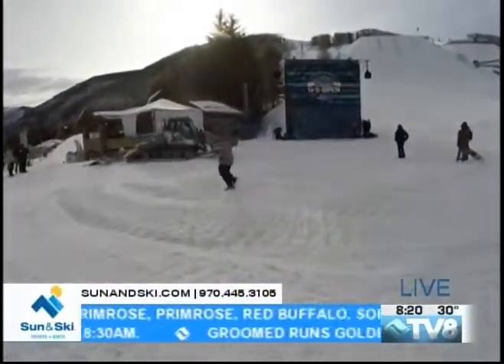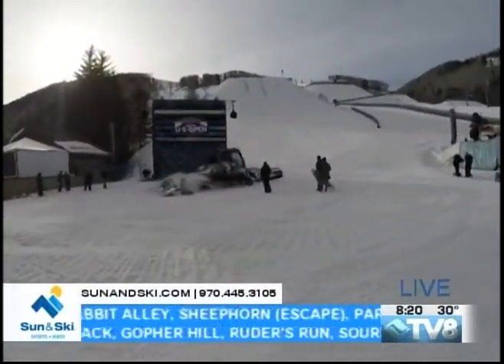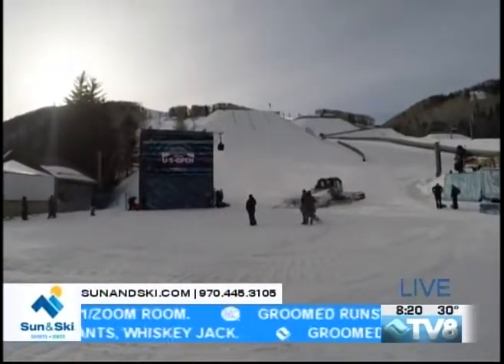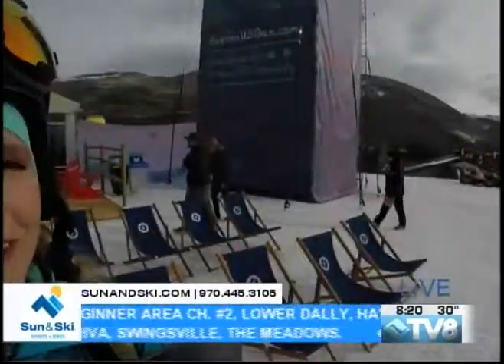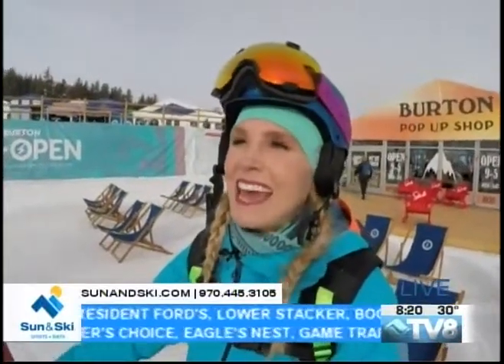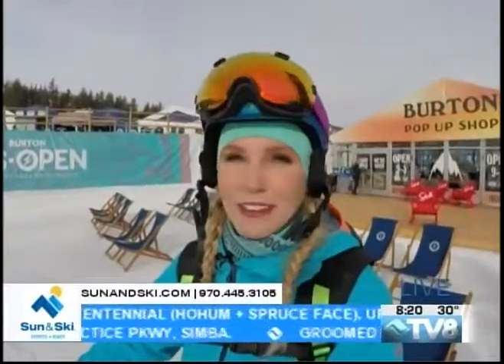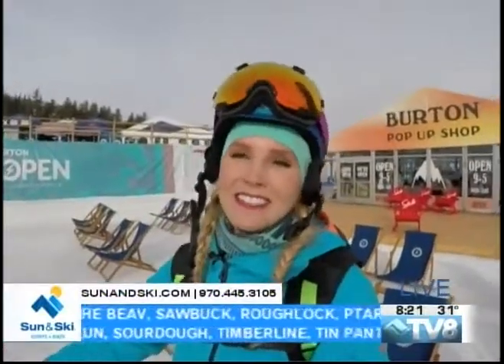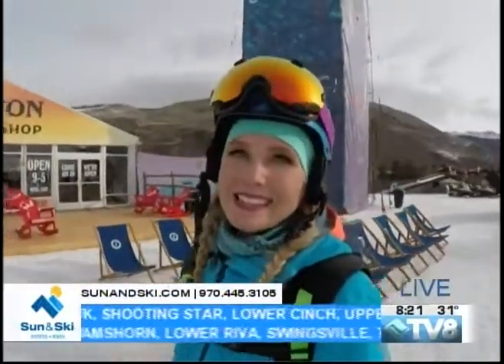First Chair Sun & Ski 03.09.18 Good Morning Vail